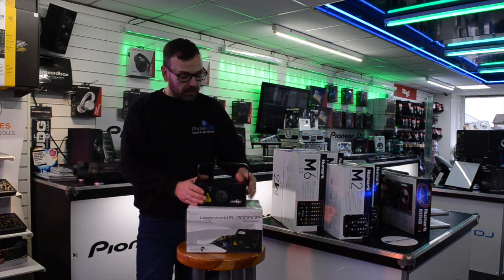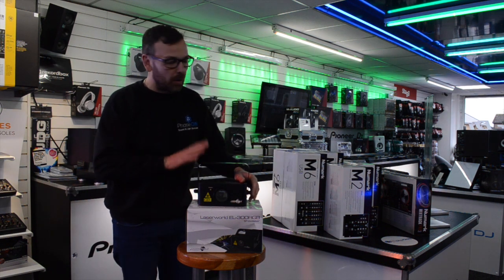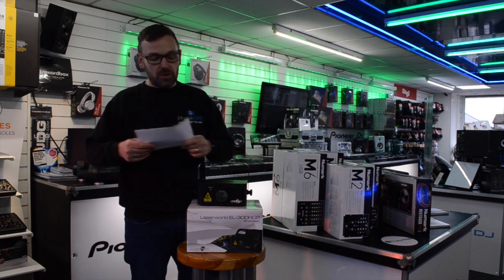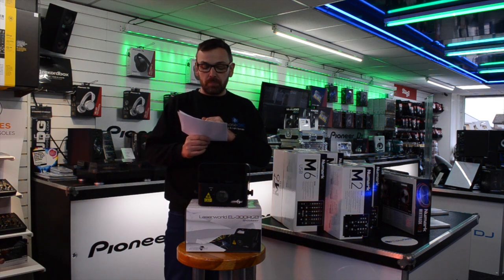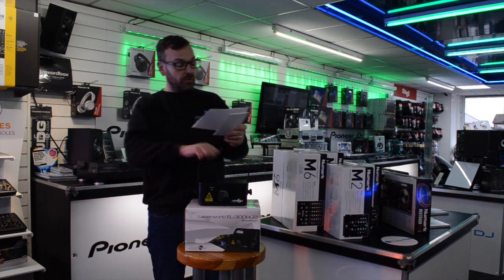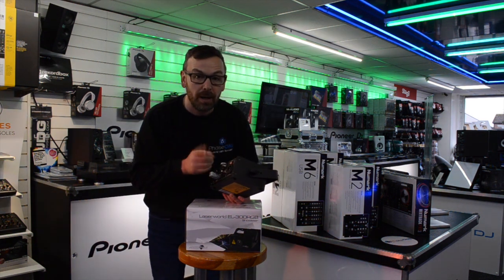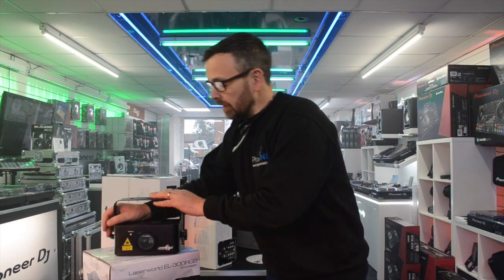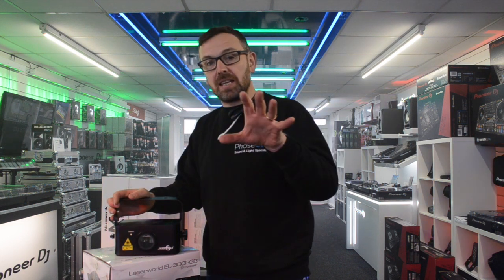Laserworld EL-300 RGB @Phase One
He we have video demo of the new laser from Laserworld the EL-300RGB a twinkle laser that you can control colours and speed .